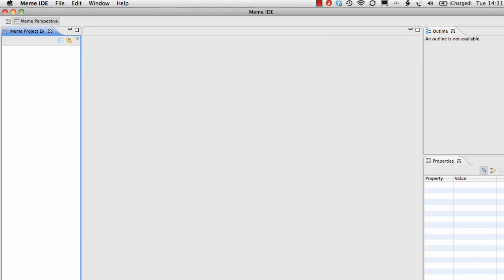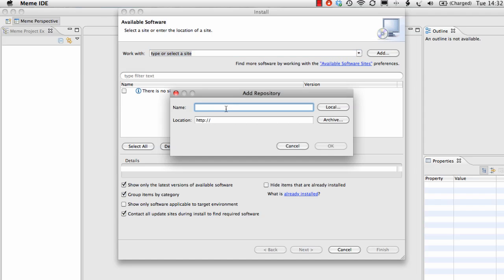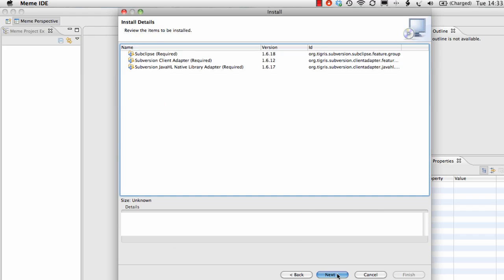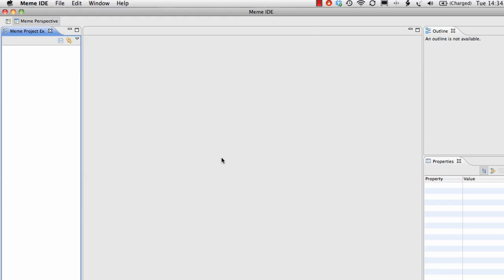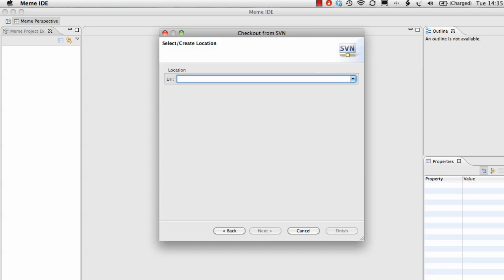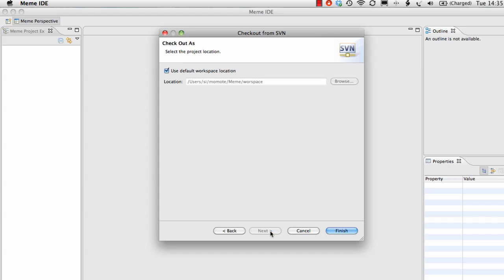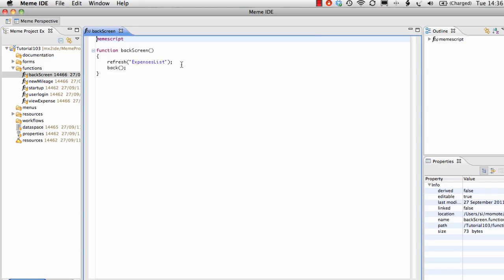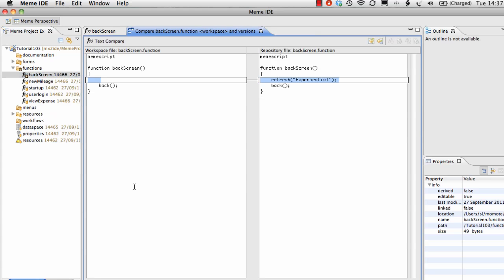Linking Meme IDE with subversion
A quick tutorial for alligning Meme IDE with a subversion repository. find out more